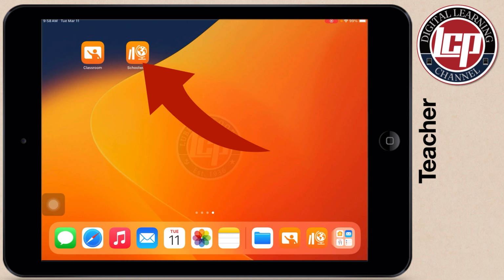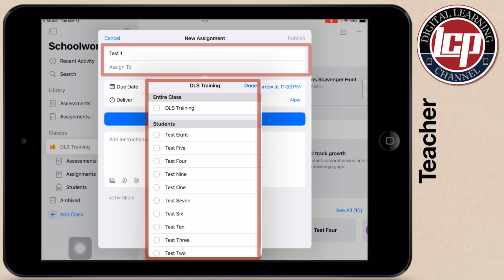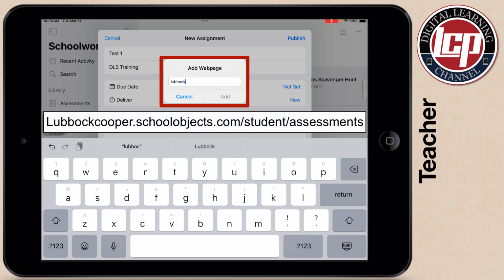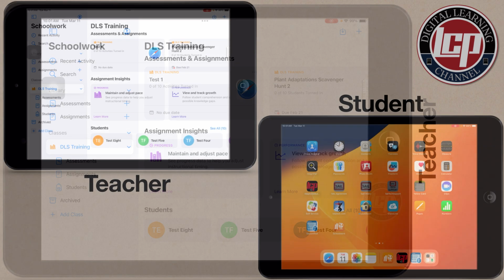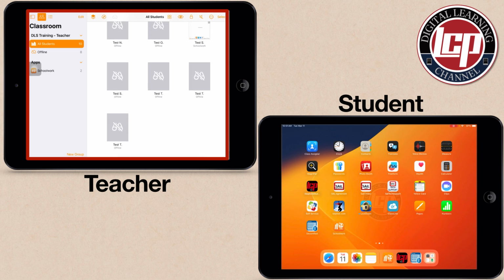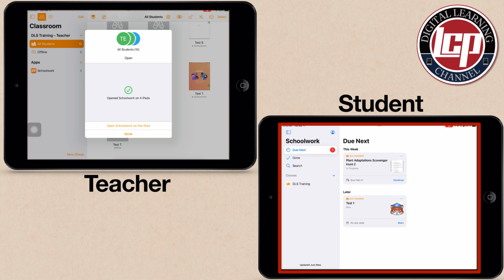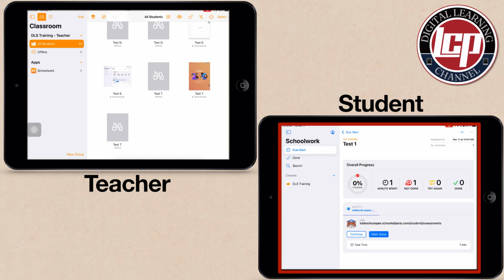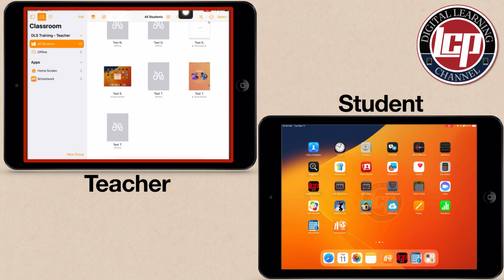Eduphoria Lock Down Test